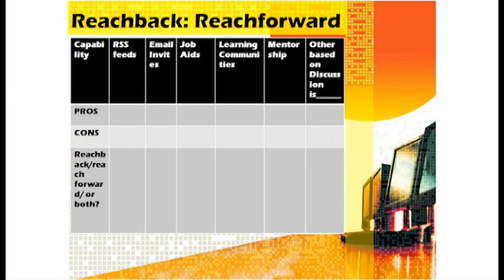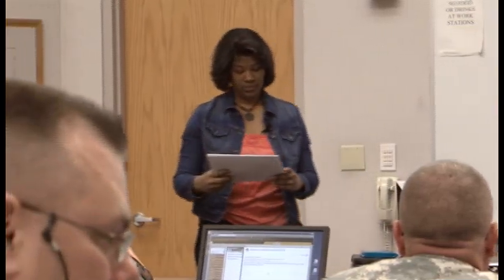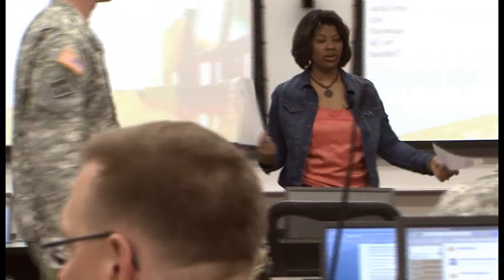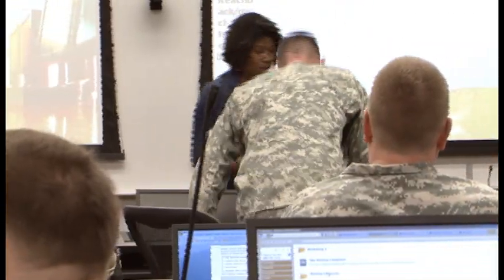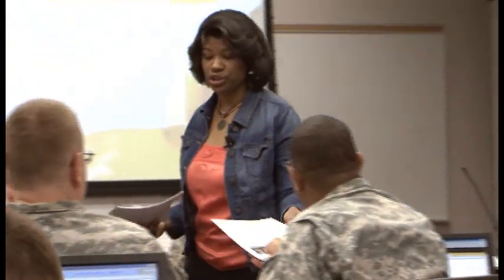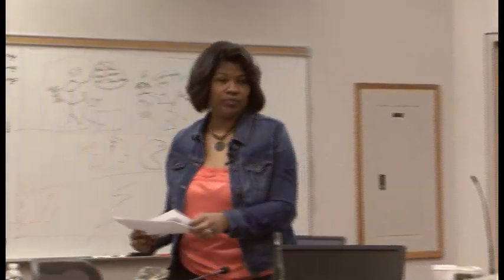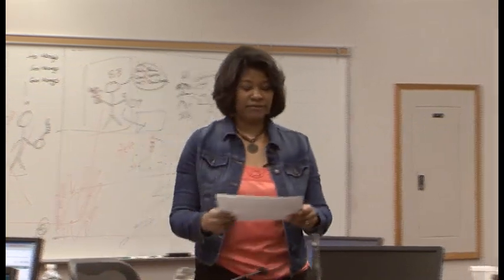ALM Workshop 3 Video